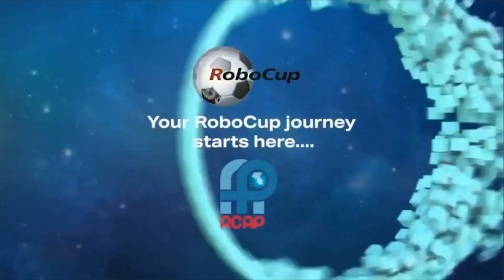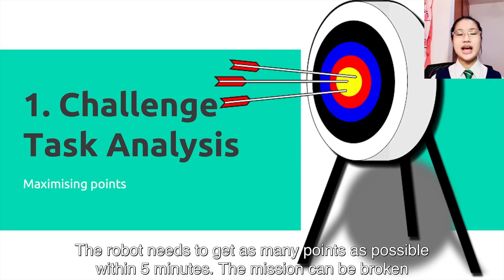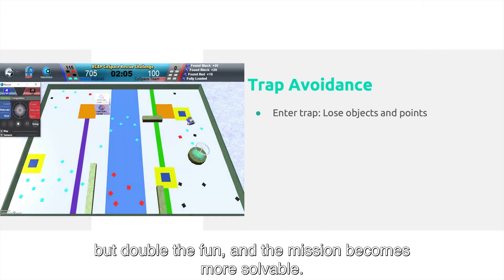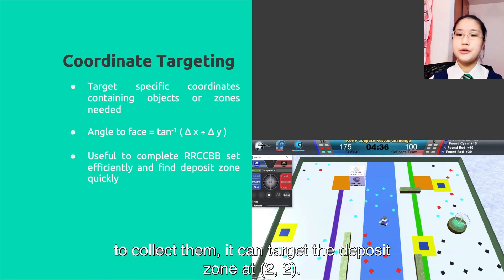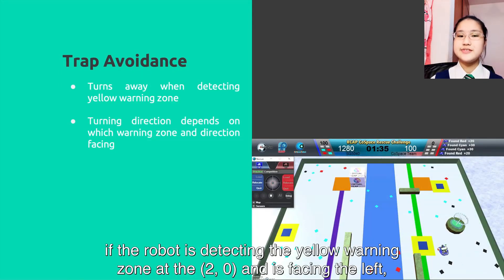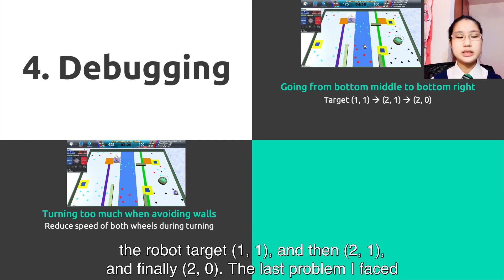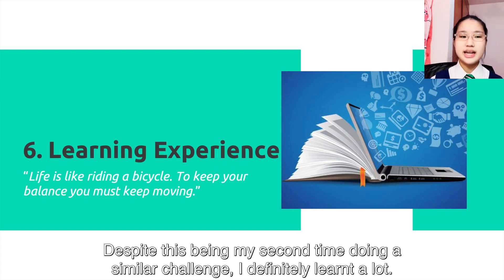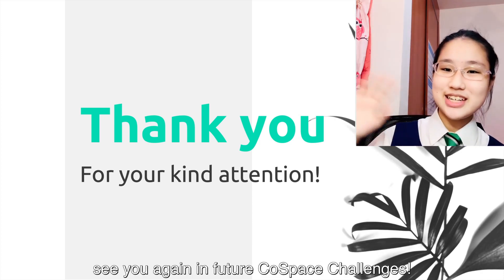R20.3.3 - SG5040 (Singapore Region) - Finalist Presentation - RCAP CoSpace Rescue FirstSteps U19